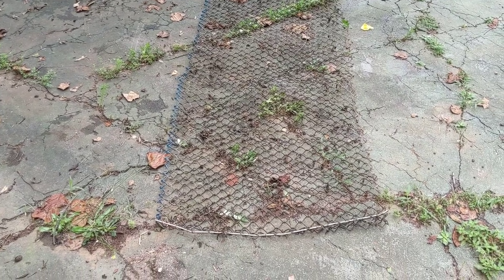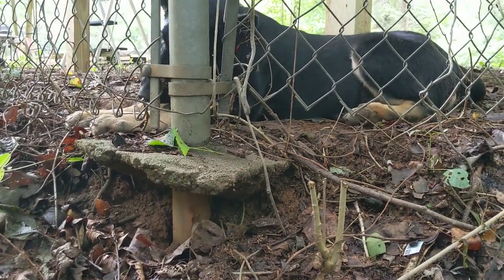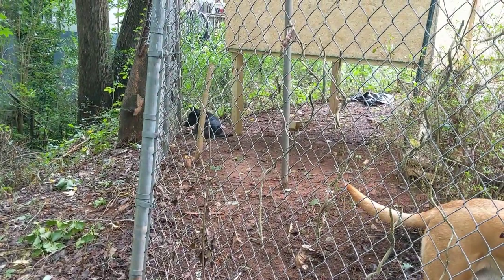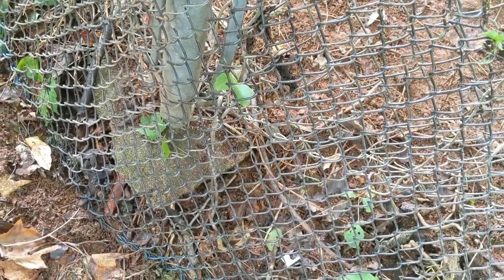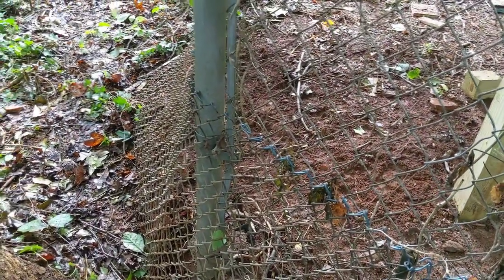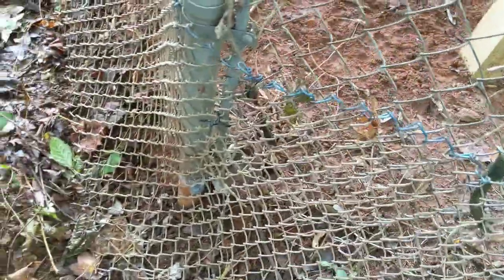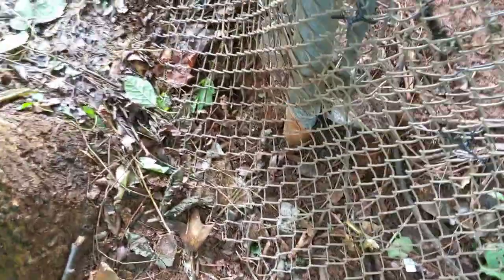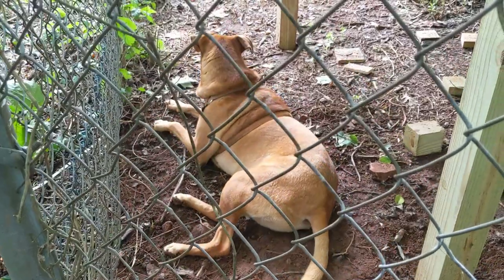Project Chicken: Fixing the huge gaps under the old chain link fence.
If your one of the few folks who have been watching this series, then you know how bad the erosion was along the existing fence line. Thanks to roll of scrap fence that someone left on my property over 2 decades ago, that problem is now solved.
About 2 hours of grunt work and now the future chickens are a bit less likely to get eaten by a fox or a raccoon.
Still lots of work to do to get the coop finished and secured before we add chickens.

If you found this video helpful, and buy stuff on Amazon anyways, then I'd appreciate you using this link for your next purchase:

72-Inch by 150-Feet 2-Inch Mesh Galvanized Poultry Netting, Used in this video series.

It will cost you nothing extra, and I'll make a few cents as a commission on your purchase, even if you buy something else.